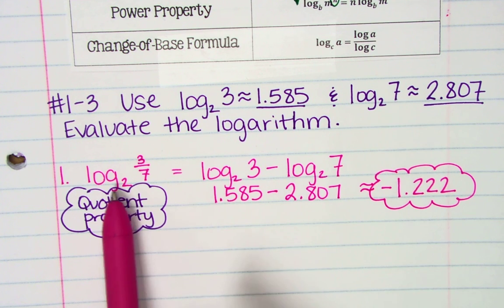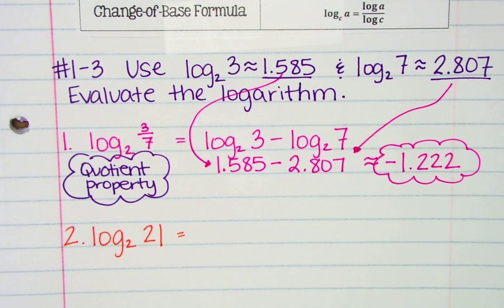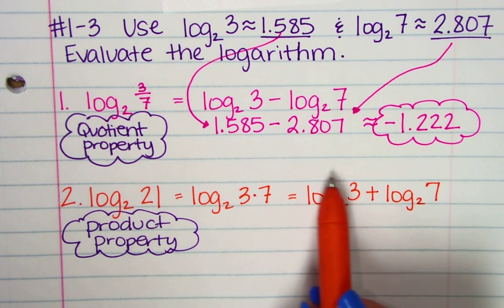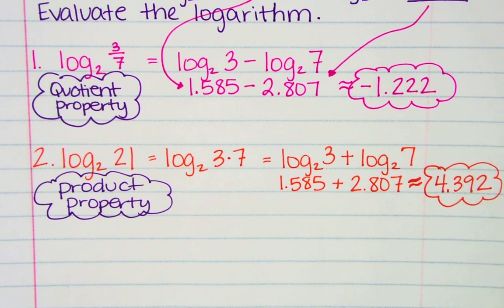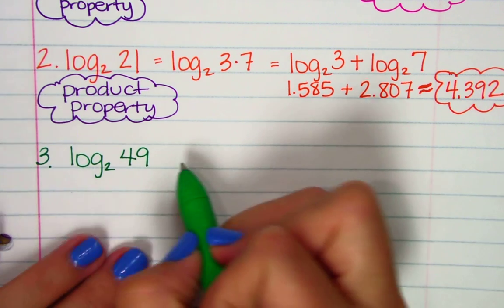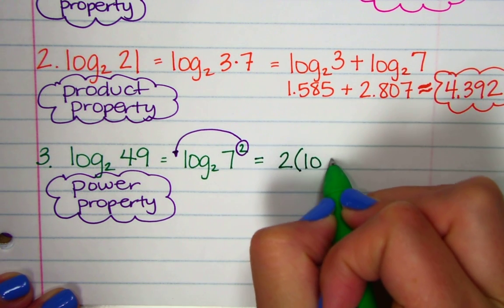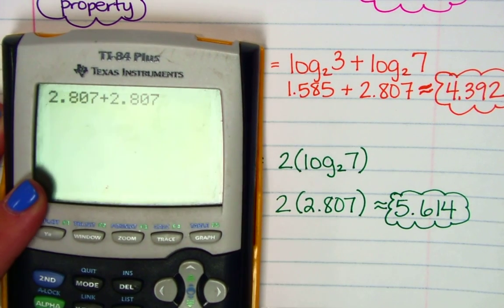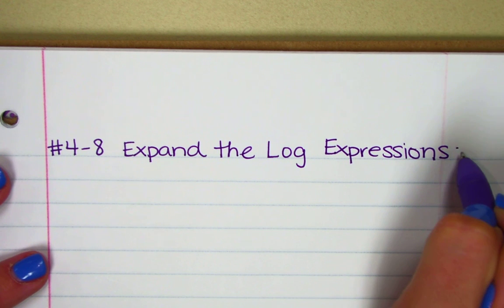6.3 Properties of Logs 1 Part 2